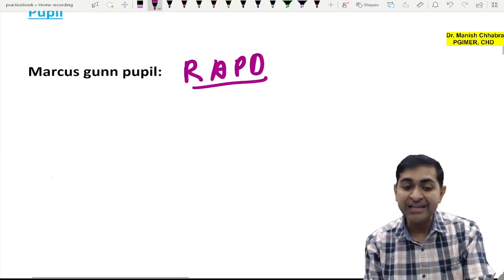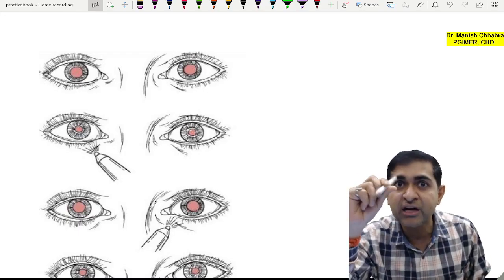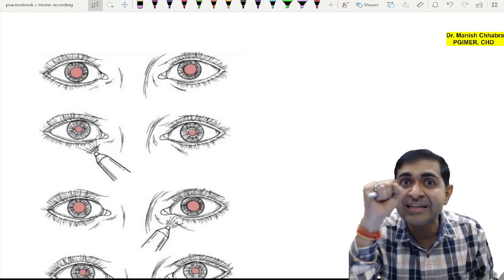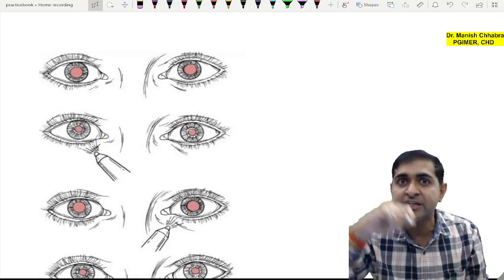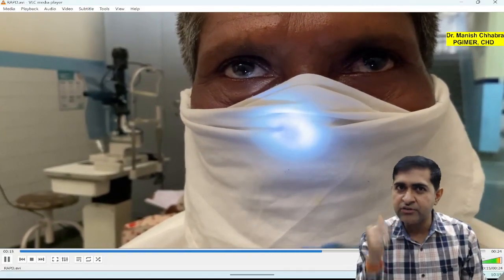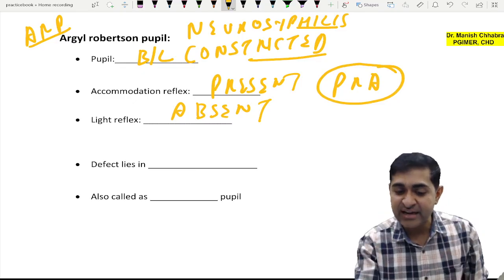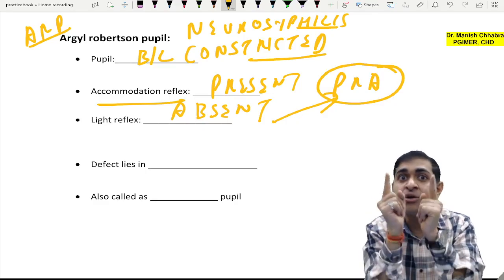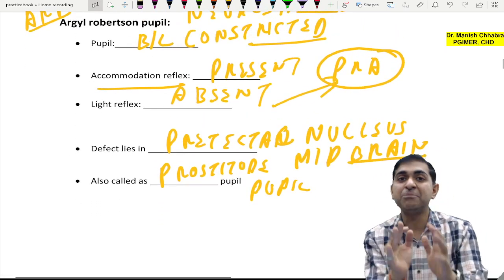Marcus Gunn & Argyl Robertson pupil